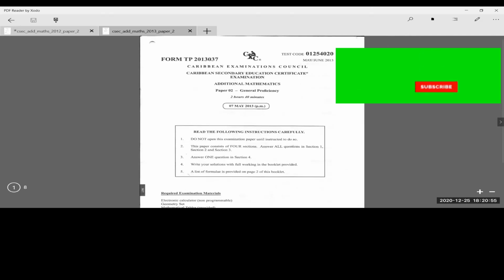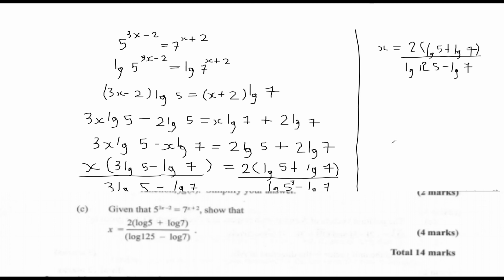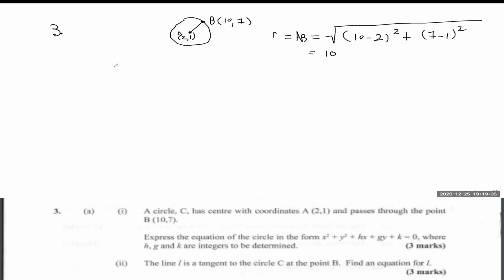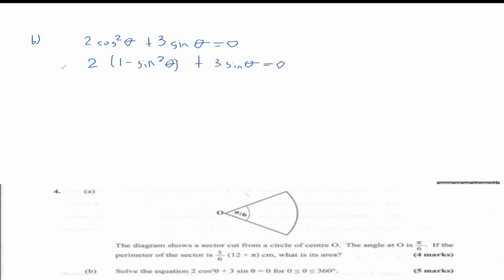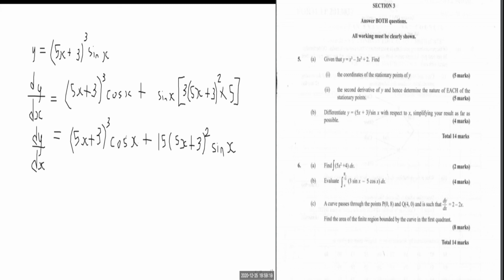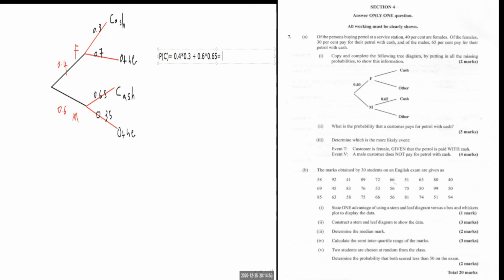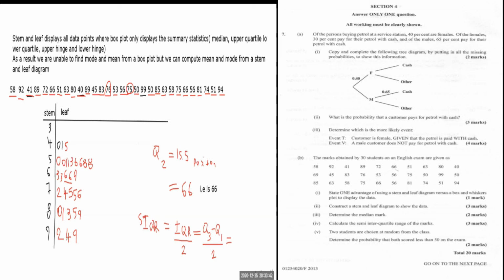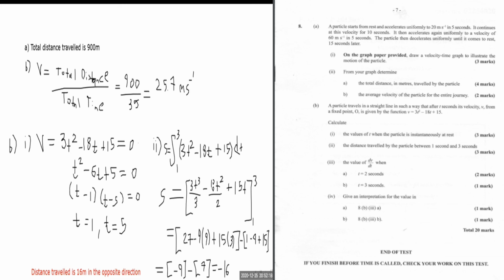CSEC ADDITIONAL MATHEMATICS|JUNE 2013 PAPER 2 SOLUTION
THIS VIDEO IS A DETAILED WORKTHROUGH OF CSEC ADD MATHS 2013 PAPER 2.

All the best prepping for your exams!

Subsribe and help us grow